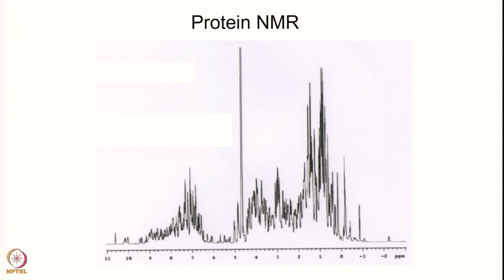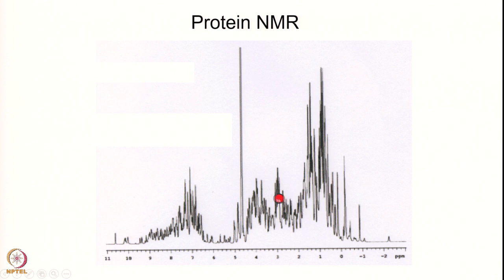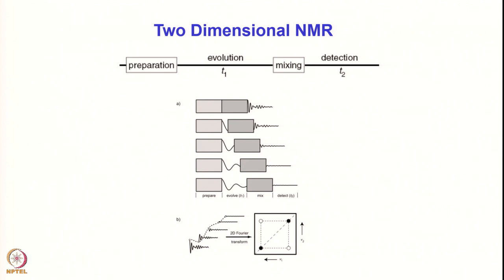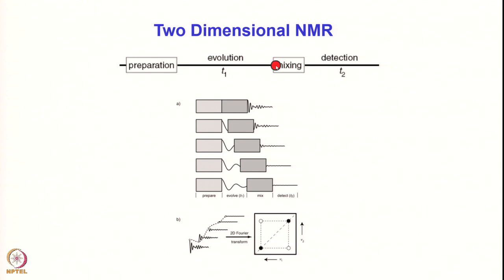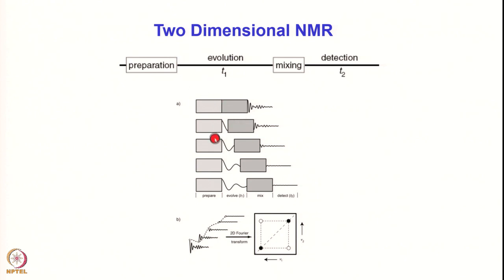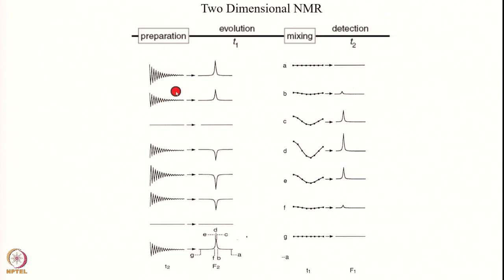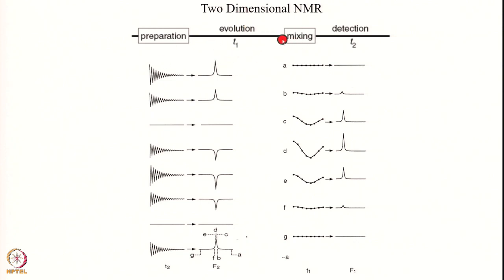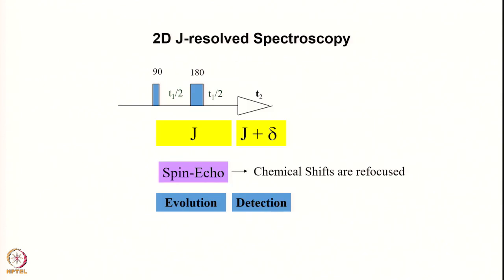Week 3 - Lecture 15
Lecture 15 : General Concept of Multidimensional NMR 1